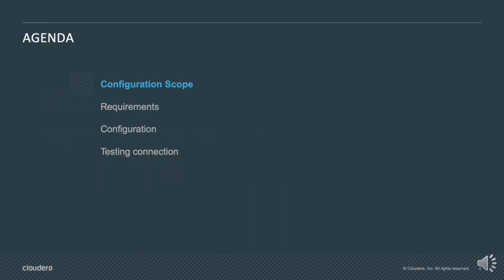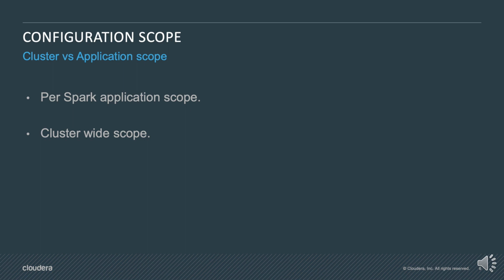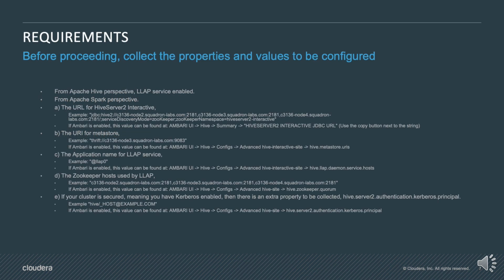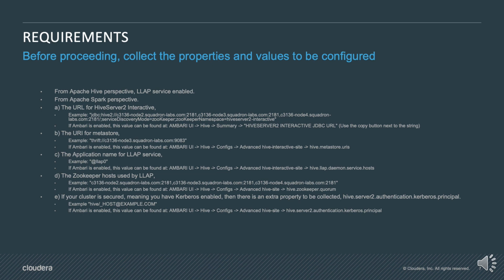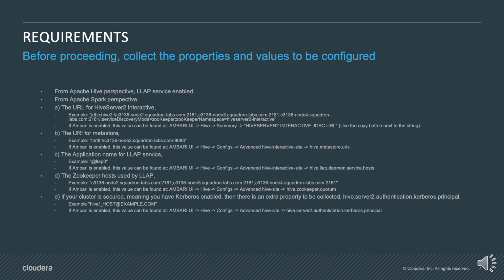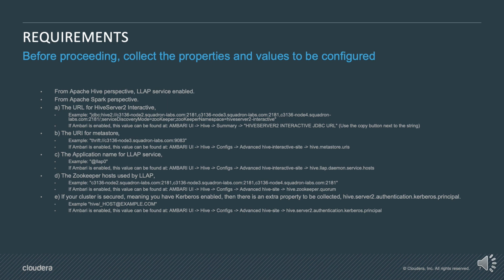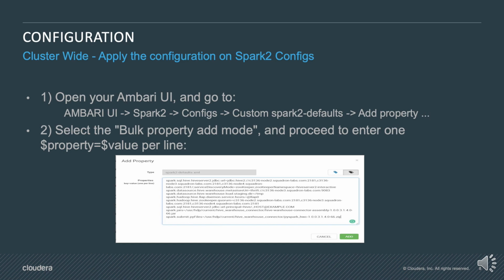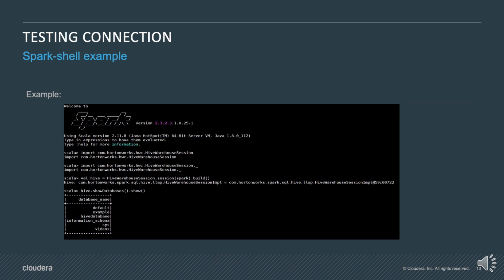How to configure Spark2 to use the HiveWarehouseConnector?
To access Hive from Spark2 on HDP3, there are some requirements to meet and use the HiveWarehouseConnector.

The configuration steps to use the HiveWarehouseConnector can be set at the Cluster level and/or Job level. This requires to collect base information from our Hive service to later on be configured on Spark2 via Ambari, or per application submission from a terminal providing the same configurations as arguments to the Spark2 client.